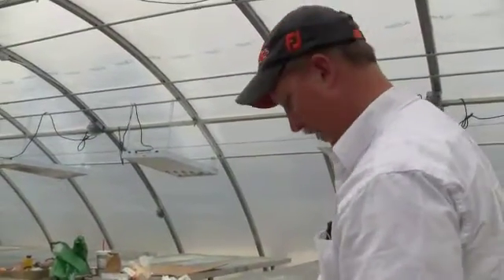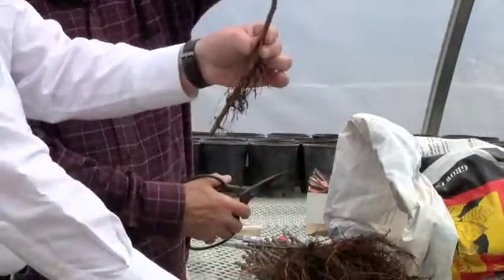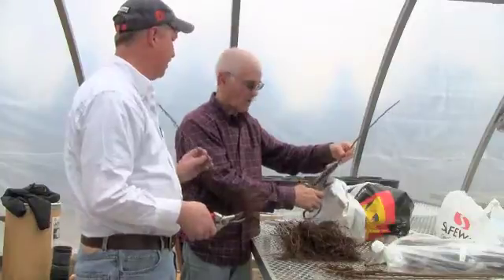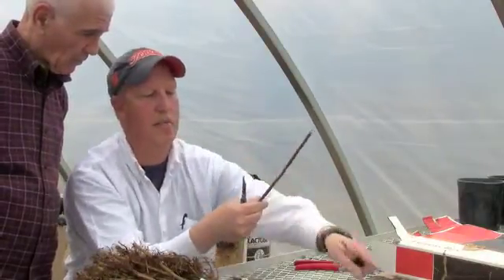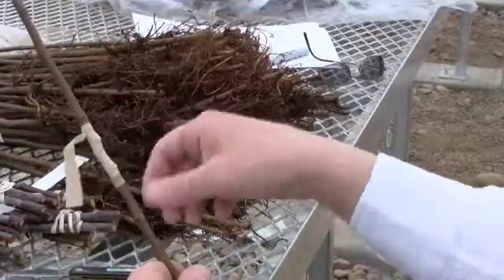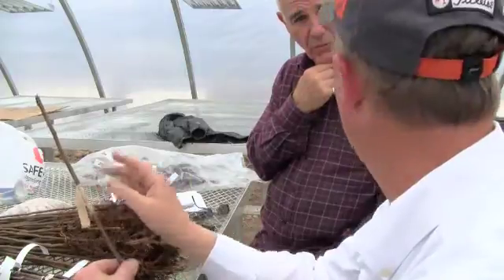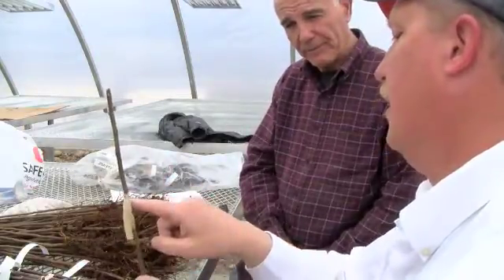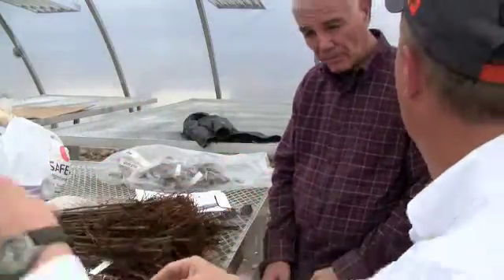How to Bud Apple Trees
Greg Noden, USDA expert, explains how to bud an apple tree.